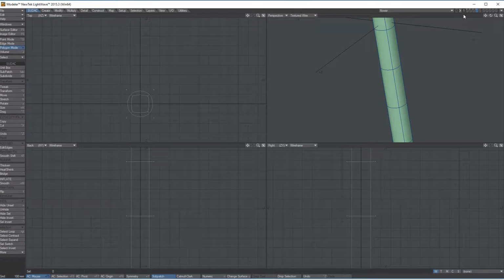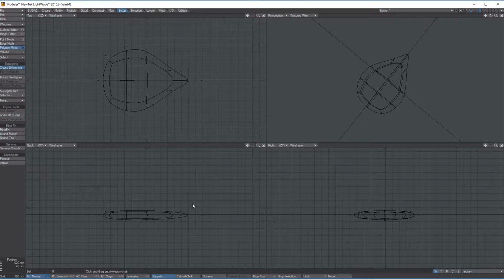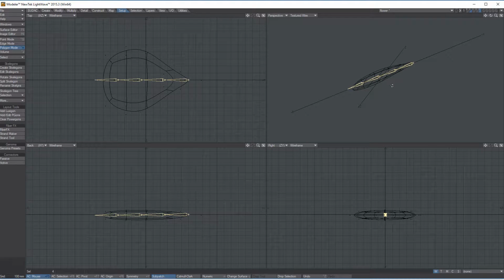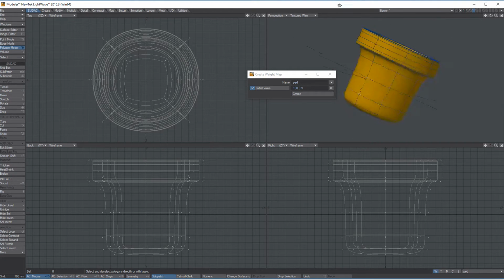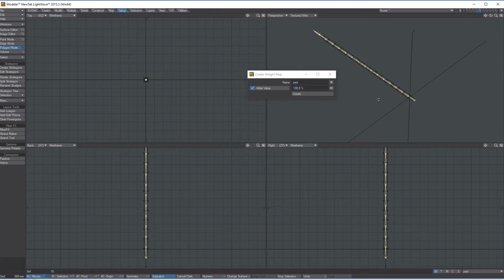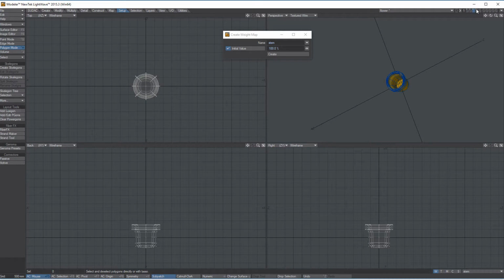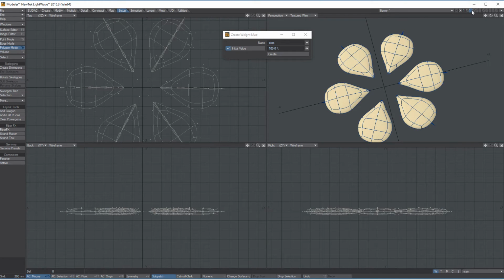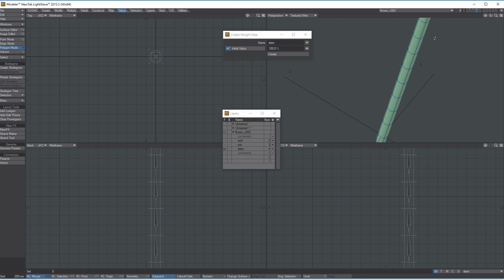FLOWER BONES (part 2)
How to draw skelegons & change poly surfaces